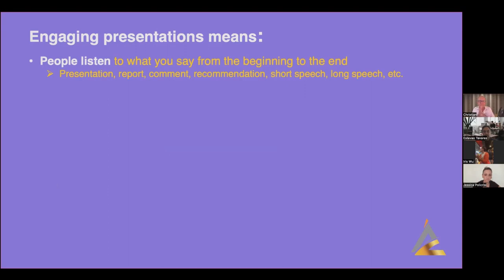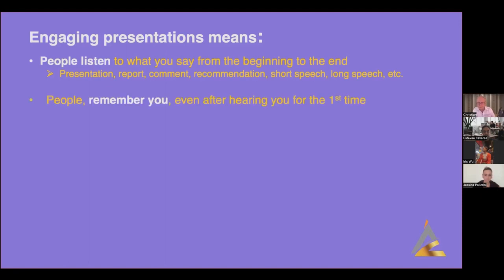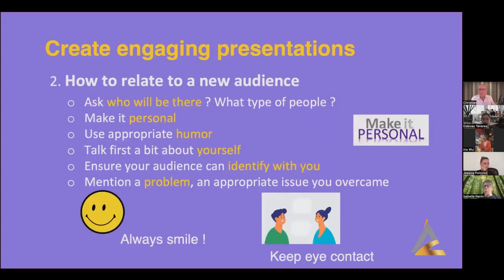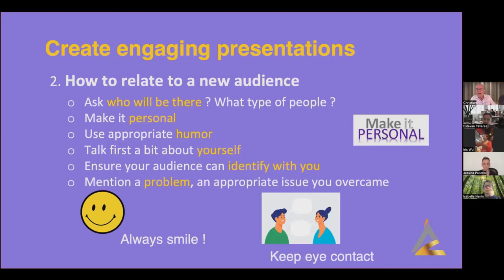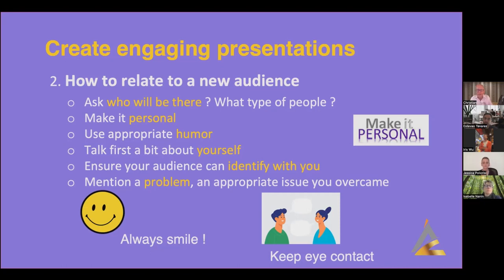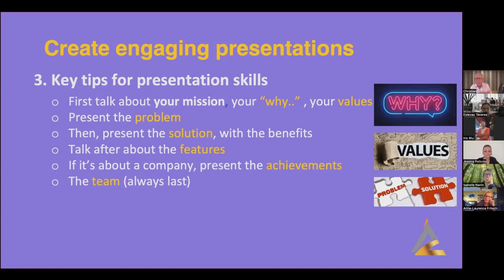Crafting Engaging Speeches: A Freelancer’s Guide with Christian Masset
Join The Base and Noumena community for a unique opportunity to learn from renowned presentation expert Christian Masset as he shares his secrets to crafting killer presentations. In this video, you’ll learn how to develop a clear message, structure your content effectively, and more. Whether you’re a freelancer or just looking to improve your public speaking skills, this guide will help you create engaging speeches that will captivate your audience.

The Base Lisbon - coworking with community